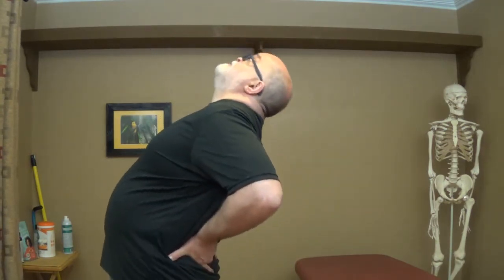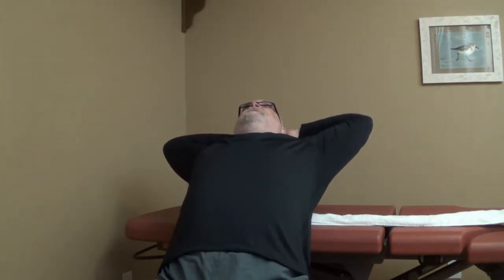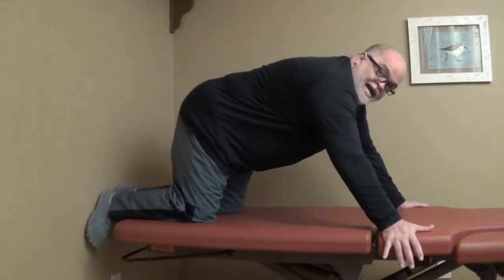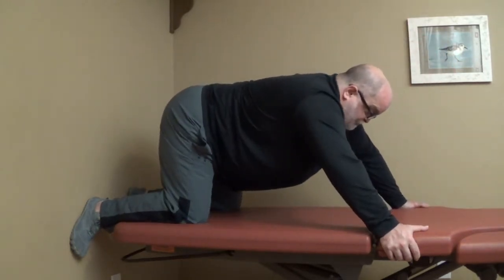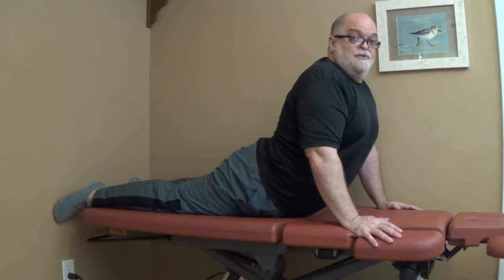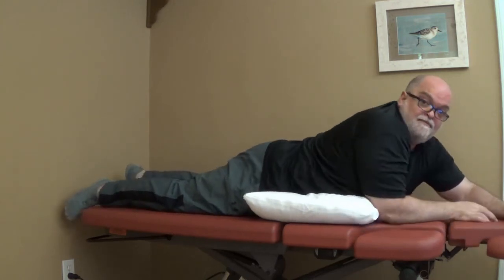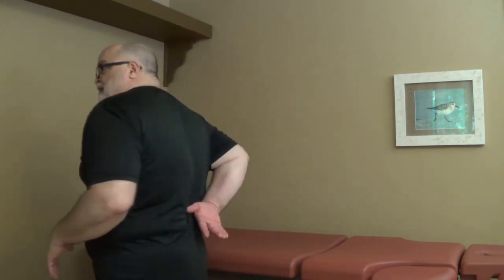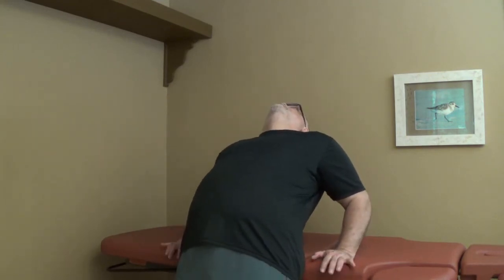My Top 5 Extension (Backward Bending) Exercises for the Relief of Low Back Pain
Exercise can relieve low back pain. However, there is no one best exercise. That's because everyone's back pain is different. Many people do find relief from low back pain by doing extension, or backward bending exercises.

In this video, Paul the Physical Therapist will discuss and demonstrate his top 5 extension exercises for relieving low back pain.

The intent of this video is to illustrate some of the ways Paul the Physical Therapist teaches his patients to find relief of their low back pain. He only recommends particular exercises after a thorough examination to determine if a particular exercise is appropriate for an individual.

 If you are experiencing low back pain, see your physical therapist. Paul the Physical Therapist is available for in-person consultation in his clinic, Cedar Hill Physical Therapy, in Greensboro, NC. He is also available via telehealth for people in North Carolina and select other states.

00:00 Introduction
03:20 #5 The Standing Backbend
05:27 #4 The Seated Backbend
09:42 #3 The Hand Rock (and the Hand/Heel Rock)
13:45 #2 The Pressup
22:52 #1 The Supported Backbend